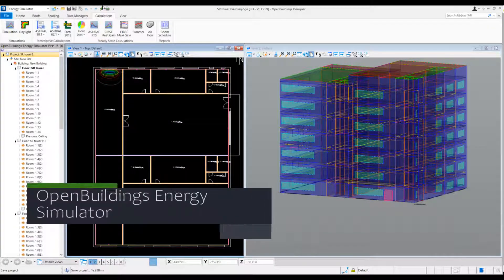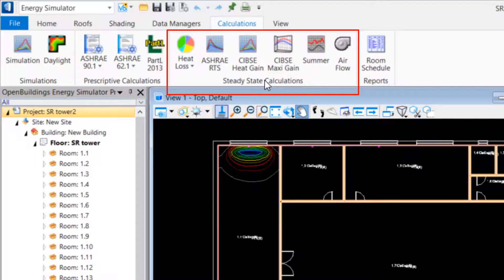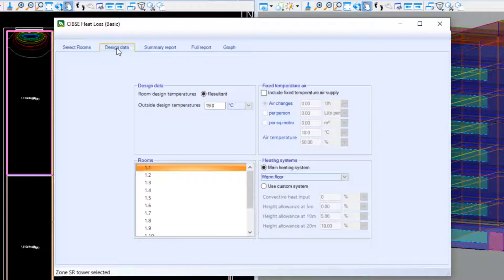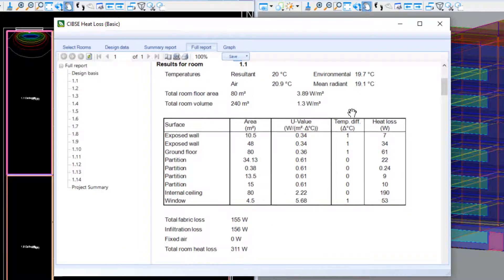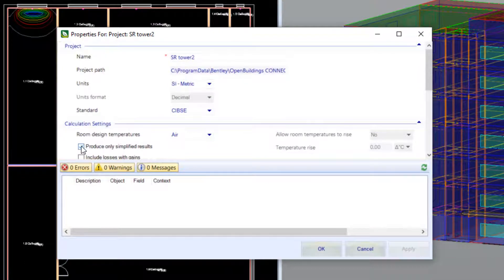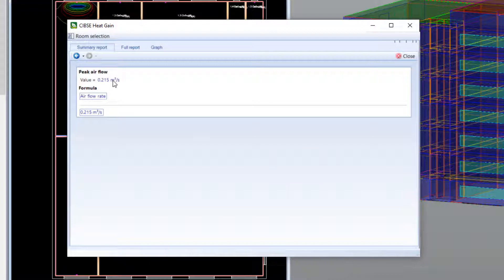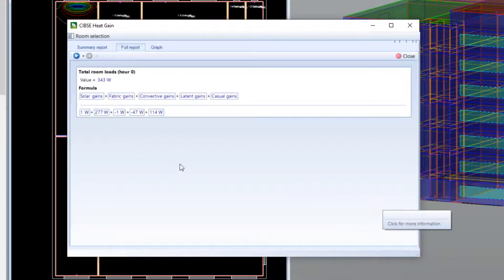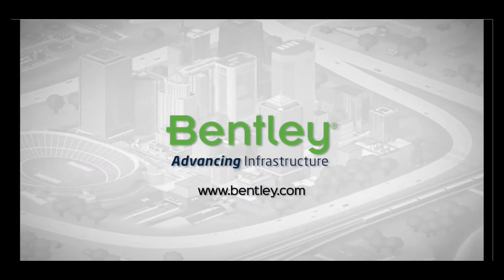Part-5: Calculations in OpenBuildings Energy Simulator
This video will introduce the steady-state OpenBuildings Energy Simulator calculations, including load calculations such as Heat Loss and CIBSE Gain. For both new users and those that previously used Hevacomp Design Database.